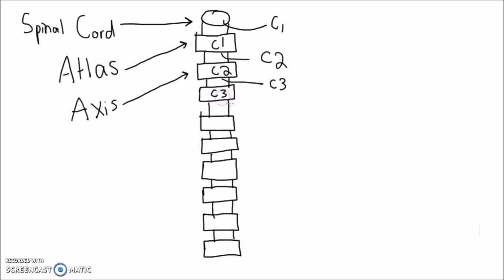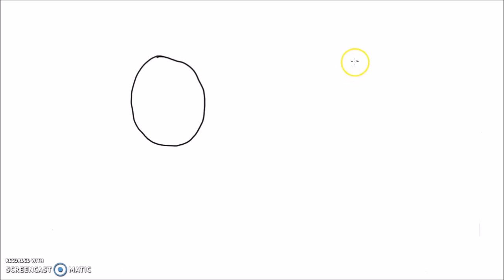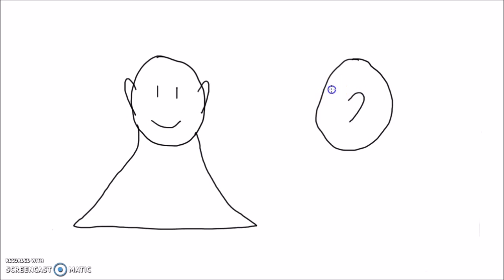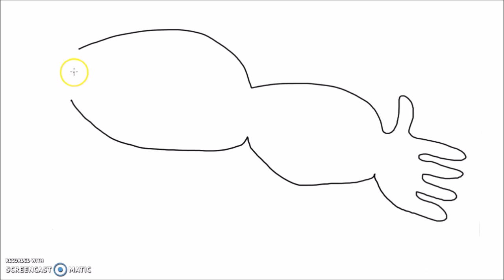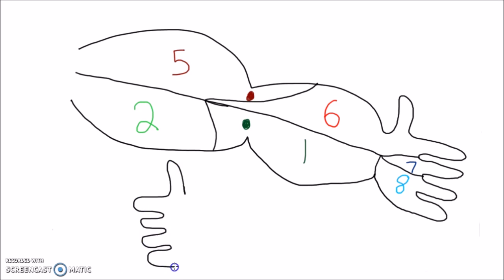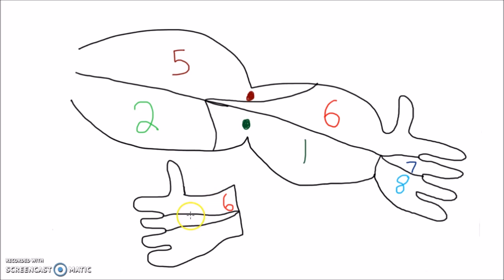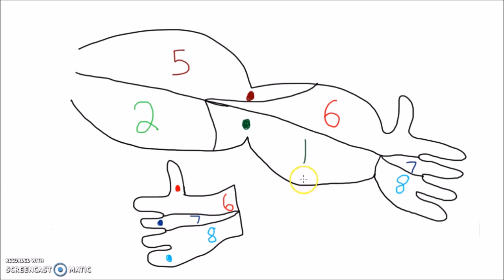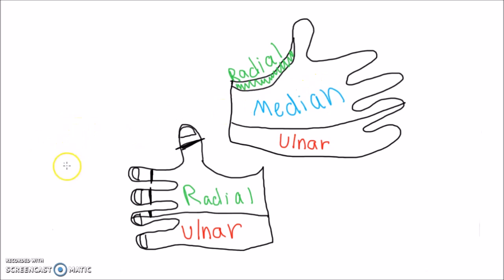Anatomy - How to Draw the Dermatomes of the Arm, Head, and Neck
This is the first in a series of four videos that goes over how to memorize the dermatomes, or the area of skin supplied by nerves from a single spinal root. This video goes over all cervical nerves as well as the first two thoracic nerves to cover the upper extremity and the dorsal head and neck.
There are 7 cervical vertebrae but 8 cervical nerves. The atlas is first cervical vertebra and so the first cervical nerve (C1) exits above the atlas and the second cervical nerve (C2) exits below. The rest of the cervical nerves exit below the vertebrae that comes one before in number. So C3 exits below the second cervical vertebra (the axis), and C4 exits below the 3rd cervical vertebra, and so on. The thoracic and lumbar nerves make more sense, exiting below their respective vertebrae with the numbers equal.
It should be noted that there is significant overlap and variability of the dermatomes, which explains the different dermatomal maps you may come across online. I will be using the American Spinal Injury Association’s International Standards for this video.
I’ll start the dermatomes by talking about the only exception – C1, which has no dermatome because it only carries motor fibers.
C2 covers most of the dorsal head and can be tested by palpating lateral to the occipital protuberance or behind the ear.
C3 covers most of the neck and can be tested in the supraclavicular fossa.
C4 covers the very upper torso and can be tested on the acromioclavicular joint.
C5 through T2 are the six nerves that supply the upper extremity. First, let’s draw the left arm in anatomical position, viewed from the ventral side. Draw a line through the middle which splits at the base of the palm and ends on either side of the middle finger. Next, draw a chevron (an arrow tip shape) in the middle of the arm. It should start proximal to the elbow inferiorly and end distal to the elbow superiorly. Now, I will count from C5 going clockwise into the six areas we have created. C5, C6, C7, C8, T1, and T2. C5 and T1 are examined on either side of the antecubital fossa. C5 is lateral (radial), and T1 is medial (ulnar). T2 is examined at the apex of the axilla (armpit).
Next, let’s draw the dorsal side of the left hand which mirrors the ventral side. From superior to inferior, these spaces are covered by C6, 7, and 8. To test for sensory deficits, examine the dorsal surface of the thumb (C6), middle finger (C7), and pinky (C8).
It should be noted that the actual nerves that supply the hand have more of a funky distribution as compared with the straightforward nature of the dermatomes. Starting on the bottom, the ulnar nerve supplies the entire pinky and the medial half of the ring finger. The radial nerve covers the superior portion of the ventral thumb, and the majority of the dorsum of the hand with the notable exception of the fingertips. The median nerve supplies the rest of the ventral hand and the fingertips of fingers 1, 2, 3, and half of 4.